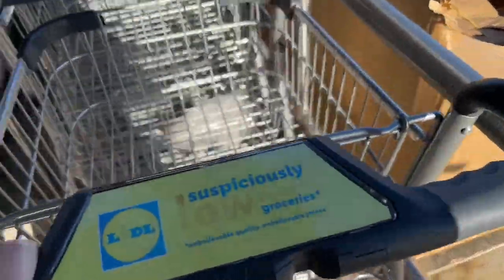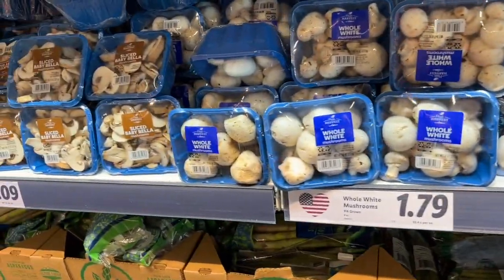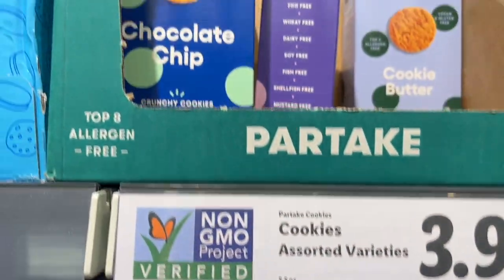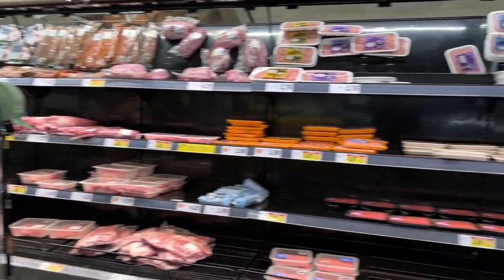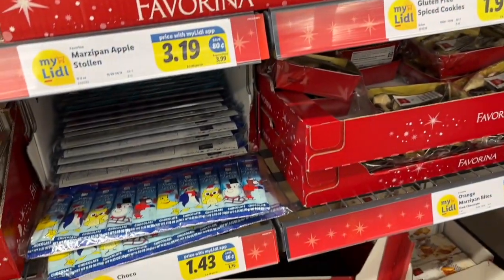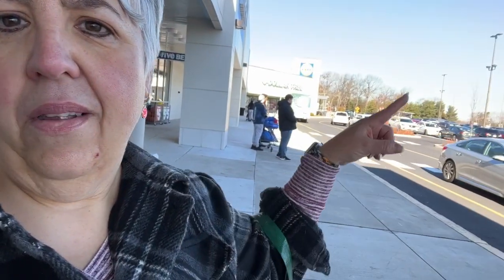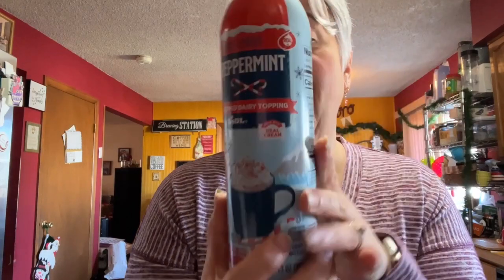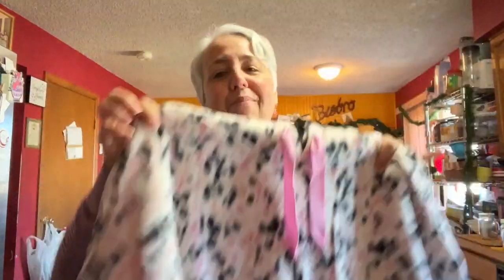Vlogmas Day 16 | Food Finds Friday | Lidl Haul points /calories included